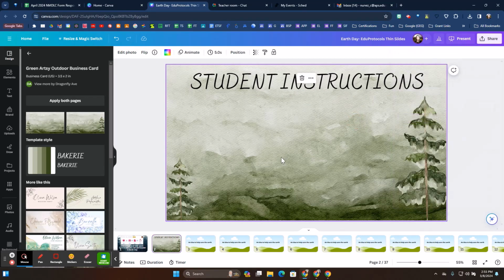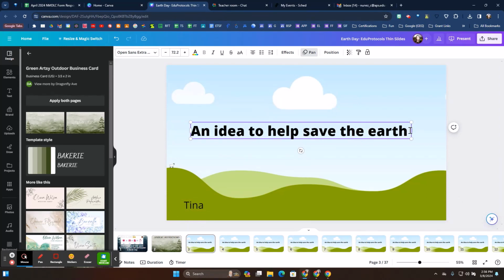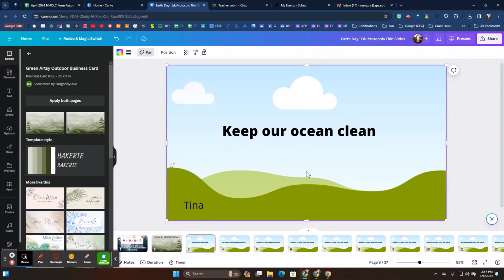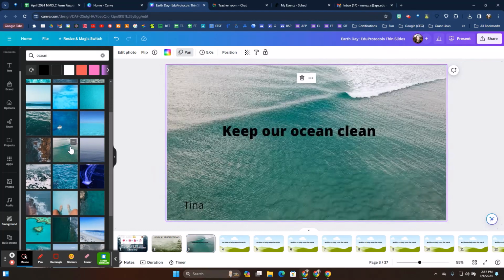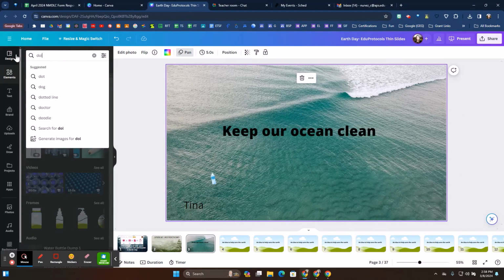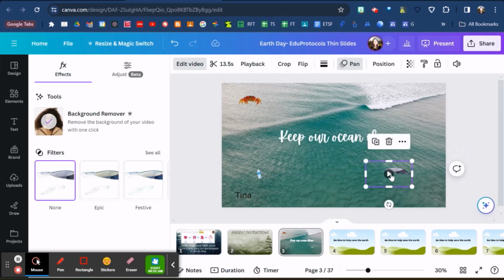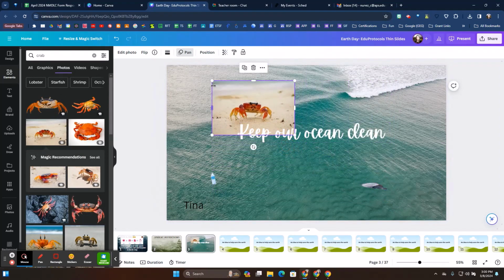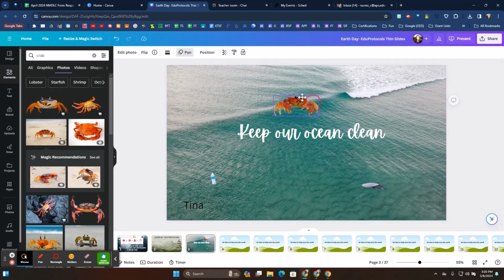EduProtocols Thin Slides - Earth Day Activity - Canva template APS EdTech Techtivities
This is a student video to show students how to use the Canva Thin Slides template- Instead of just sharing one word, students each share one idea for how they can help save the Earth.

for this and more techtivities.